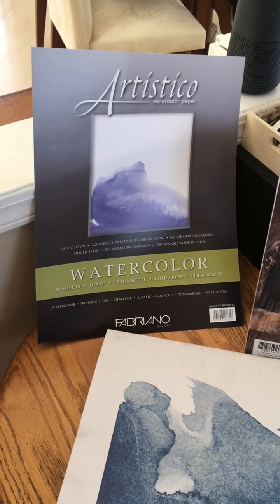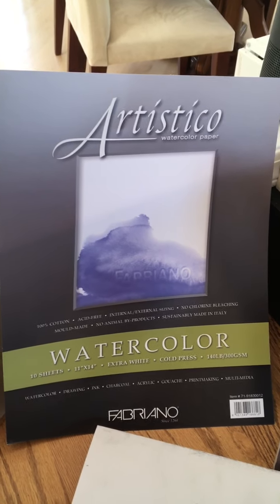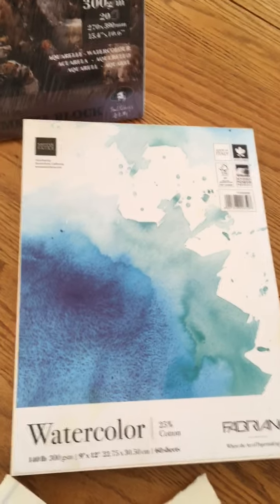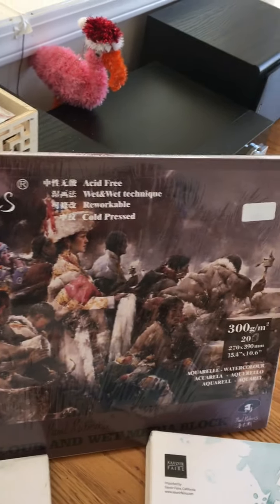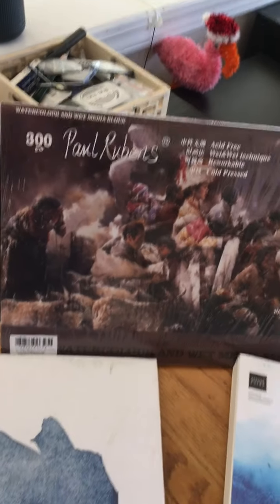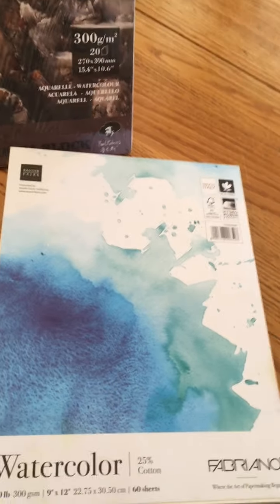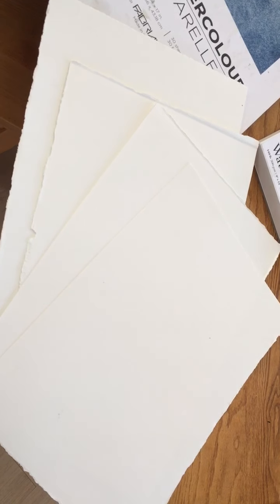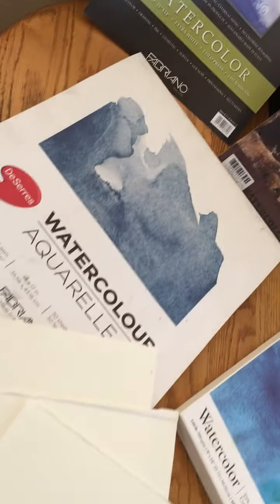Watercolor Paper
Choosing watercolor paper - my preferences.